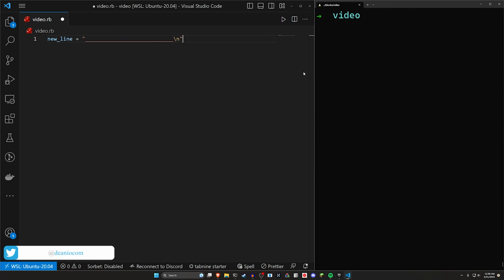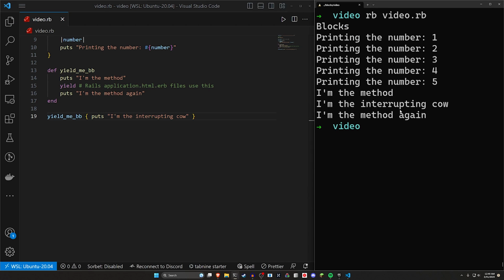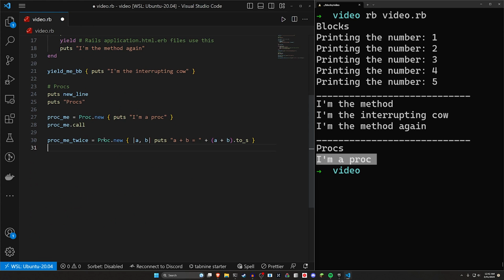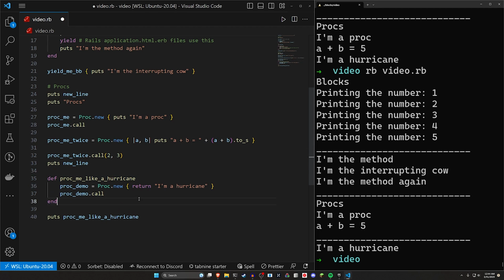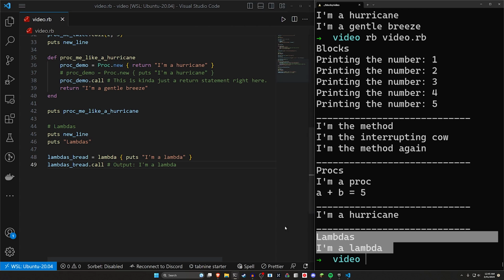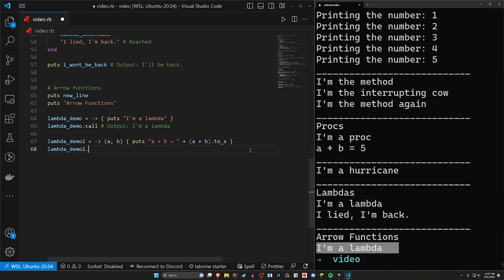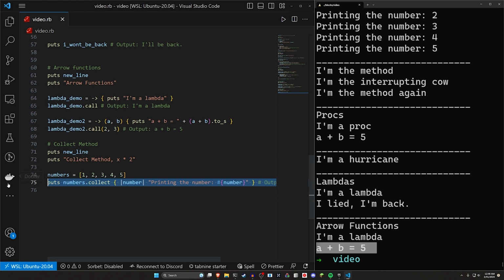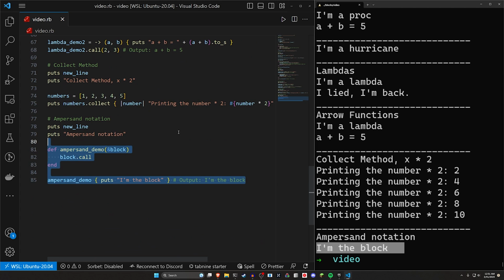Blocks, Procs, and Lambda Functions in Ruby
Today we're gonna be taking a look at Blocks, Procs, Lambda functions, Arrow Functions, and ampersands in Ruby!